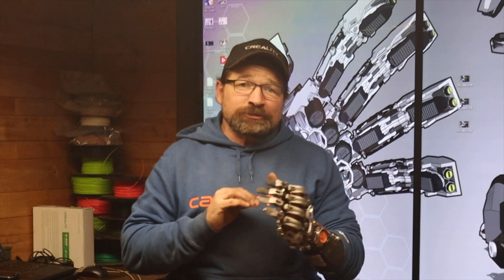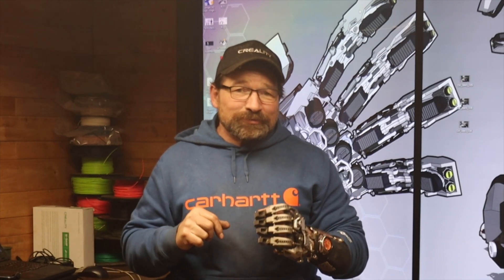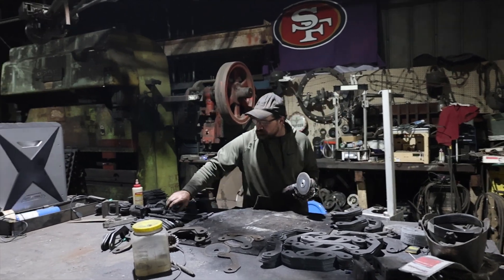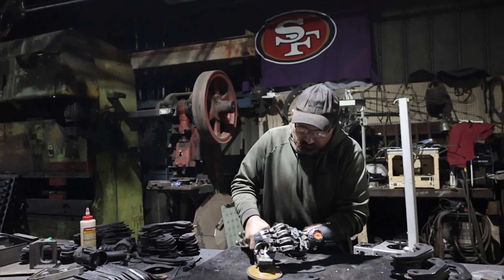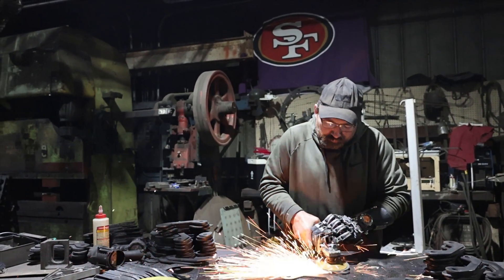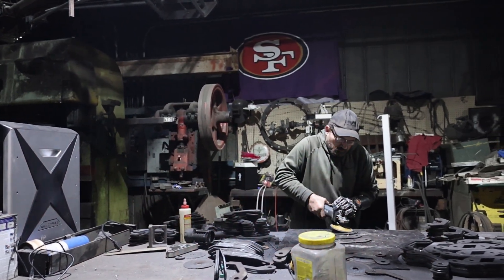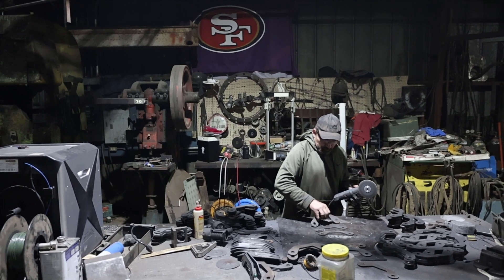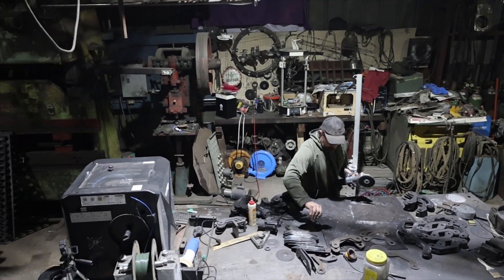Incredible Functionality from my Prosthetic Hand!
I was hired to do a little bit of the prefab for this years Superbowl. Here's a video of me using my prosthetic hand to grind some mod truss brackets.

I you have a project that you need to have printed in metal, check out their service. if you use my code below, I will receive a small commission and it will encourage PCBWay to continue to work with my channel.